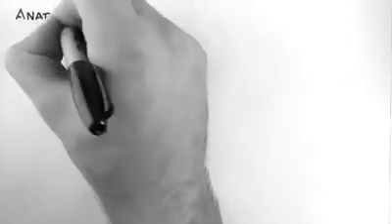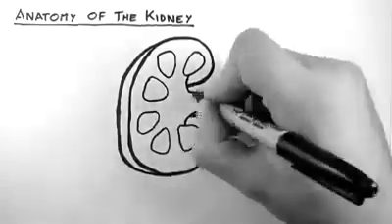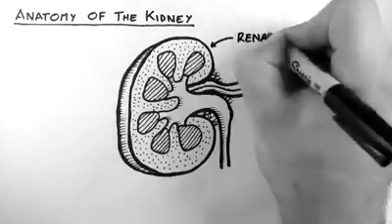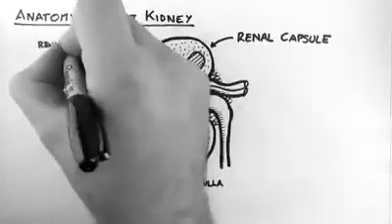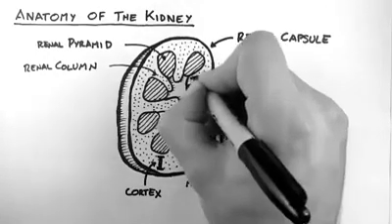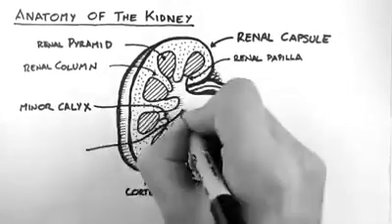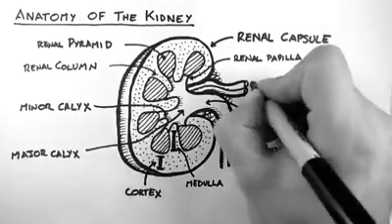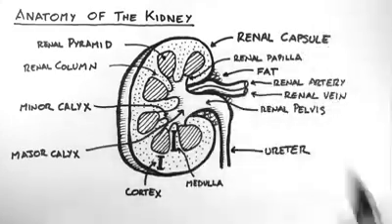MACROSCOPIC KIDNEY ANATOMY